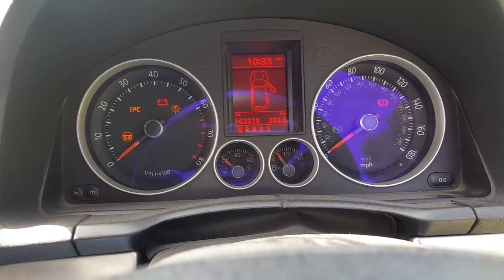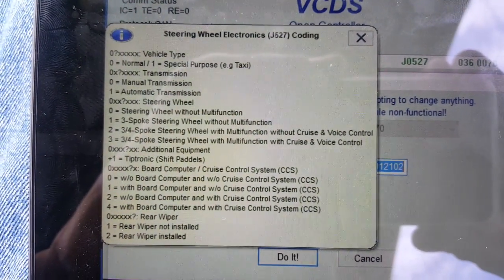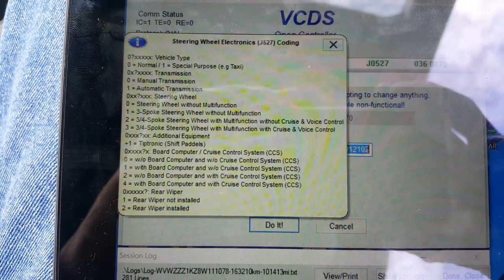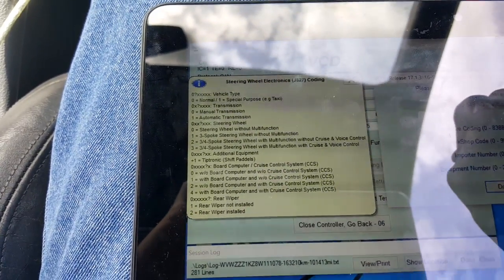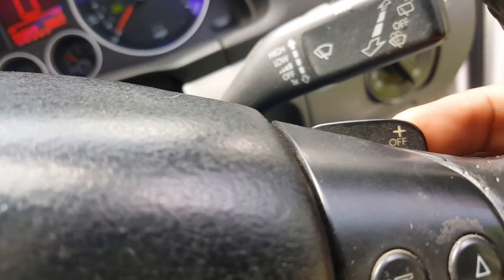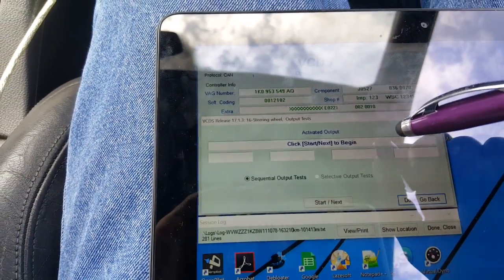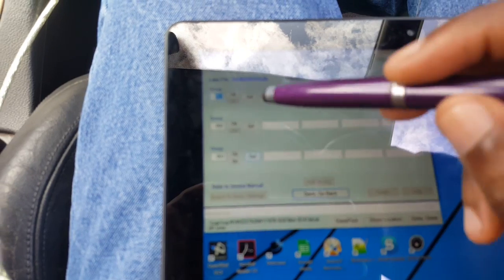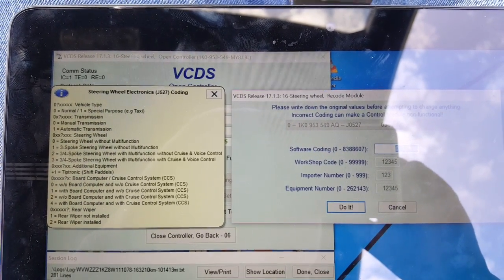Steering control module for MK5 Golf GTI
I've gotten a request to do a short clip of the steering wheel module from my MK5 Golf GTI using Ross-Tech's VCDS.  This is to assist individuals using OBDeleven to make the necessary short coding options.  There is no long coding option for this module